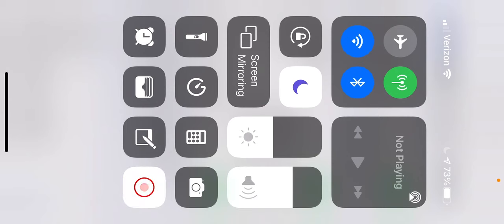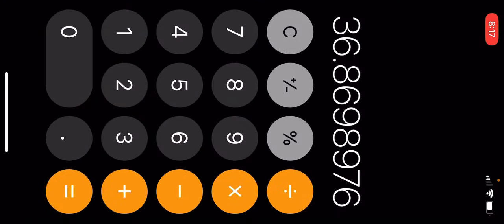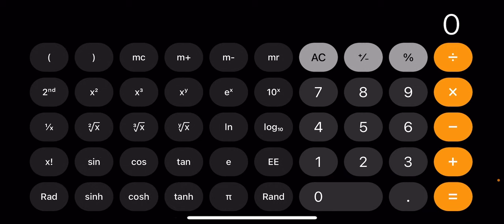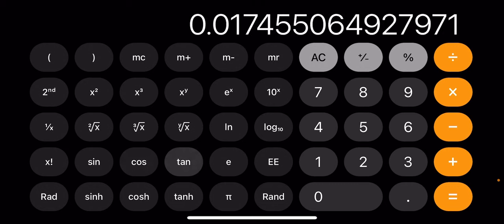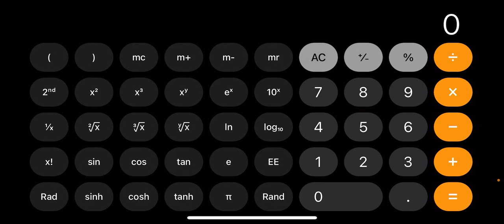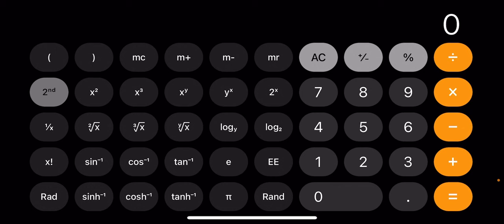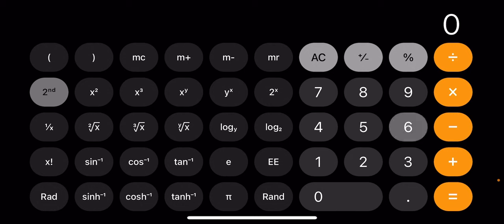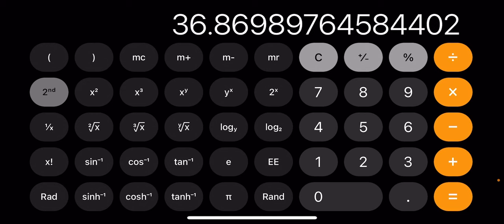Inverse tan on iPhone calculator